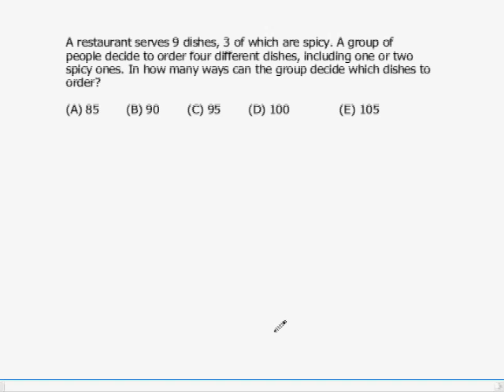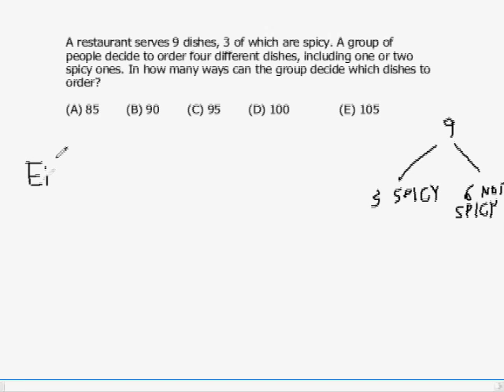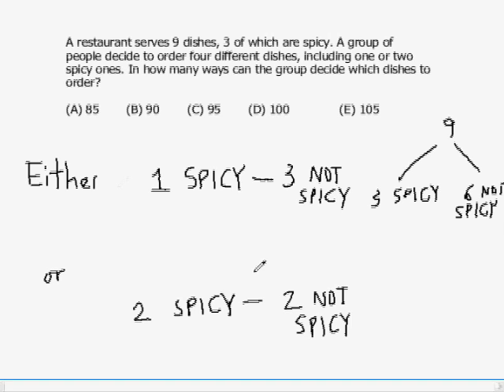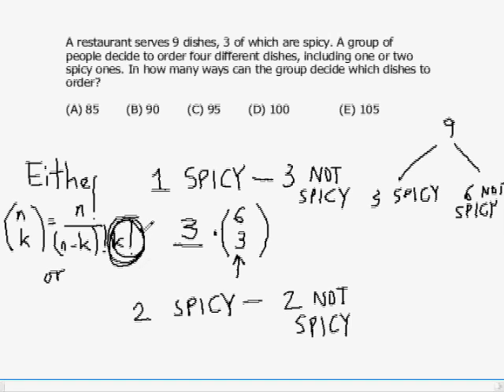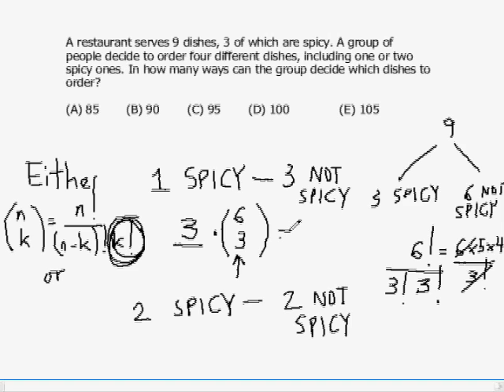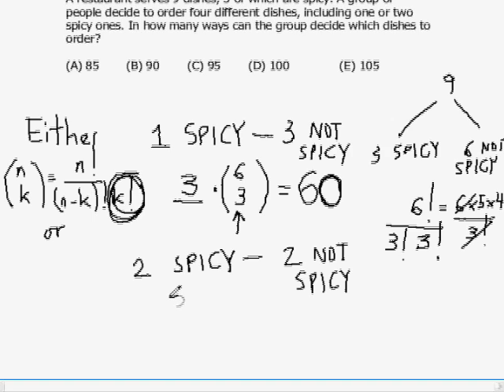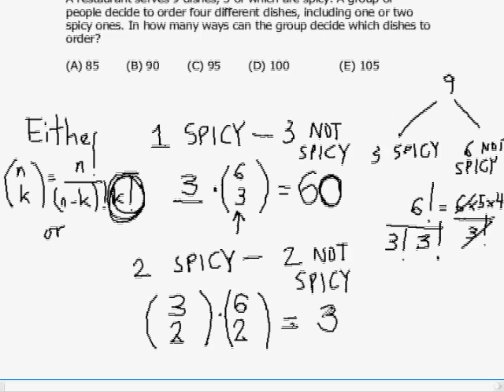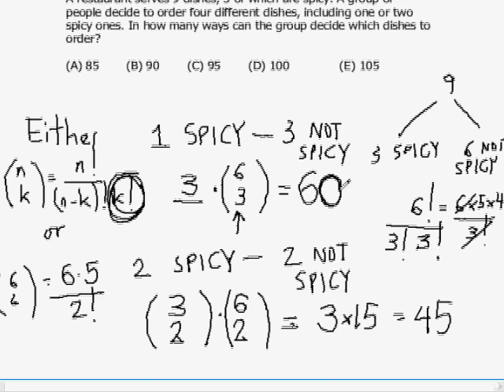GMAT Tutoring Math - Permutation & Combinatorics 2 | Manhattan Review GMAT Prep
This video covers the permutation and combinatorics problems in the GMAT Math section. Manhattan Review prepares young professionals to get into dream schools and careers!